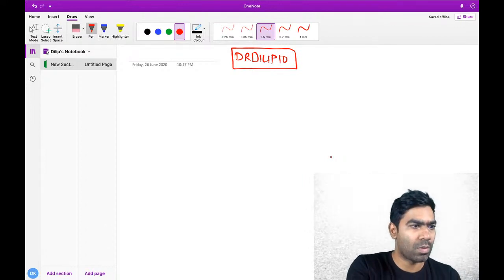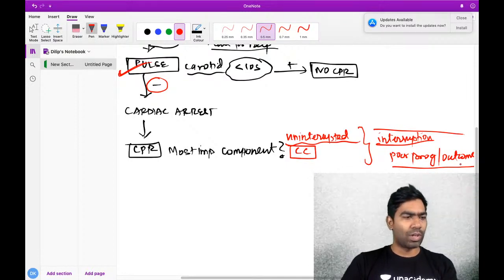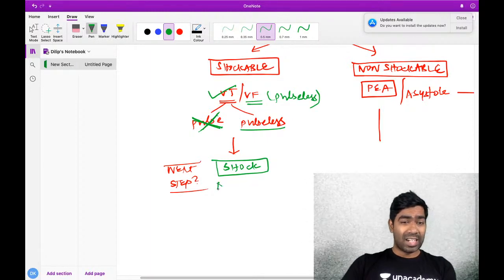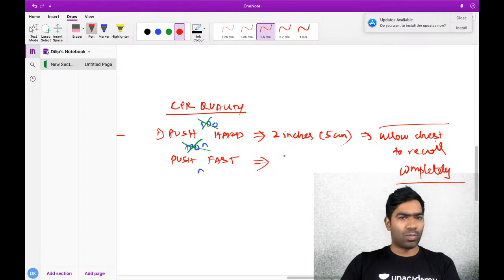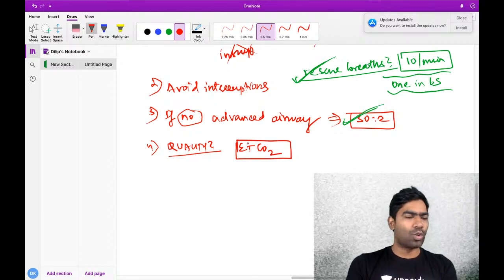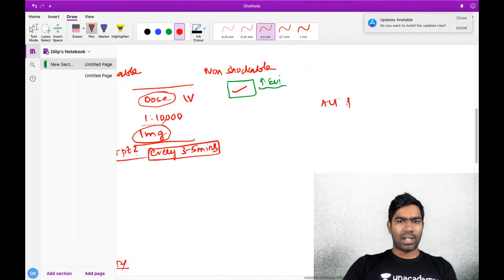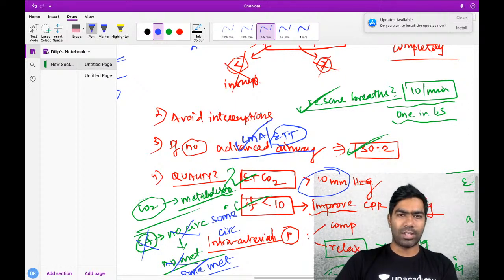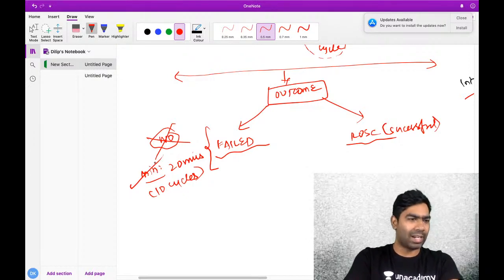What you need to know about CPR? - Dr. Dilip Kumar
Unacademy Plus Subscription Benefits:
1. Learn from your favorite teacher
2. Dedicated DOUBT sessions
3. One Subscription, Unlimited Access
4. Real-time interaction with Teachers
5. You can ask doubts in the live class
6. Download the videos & watch offline